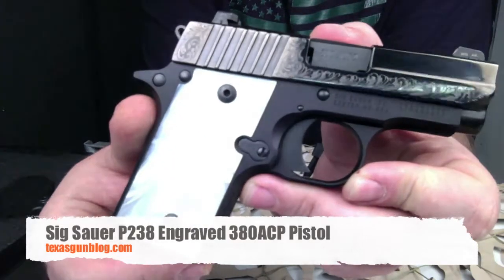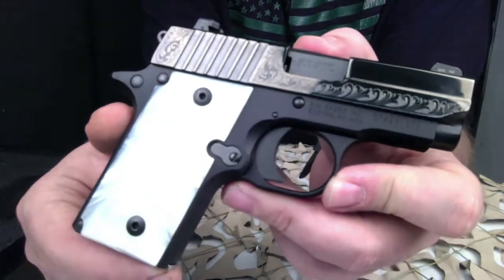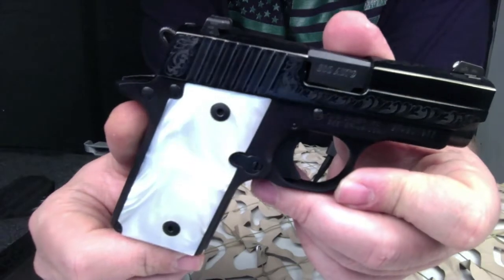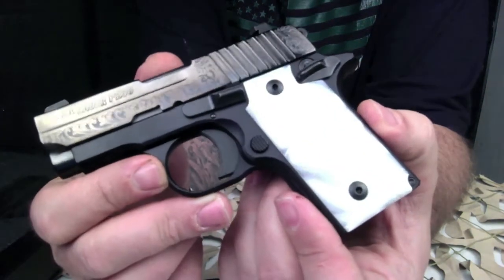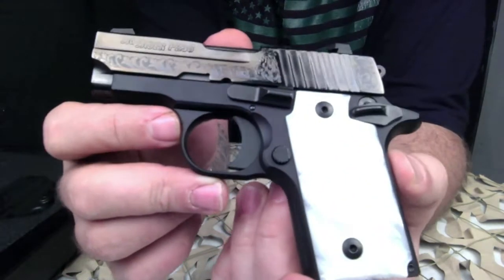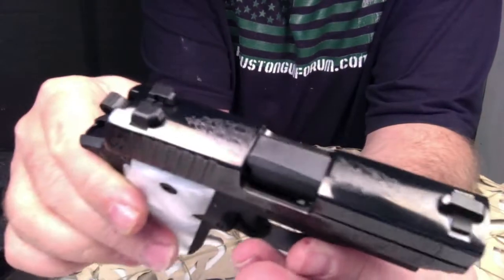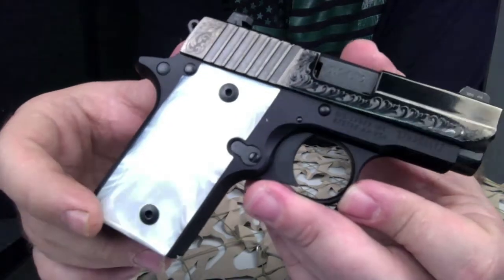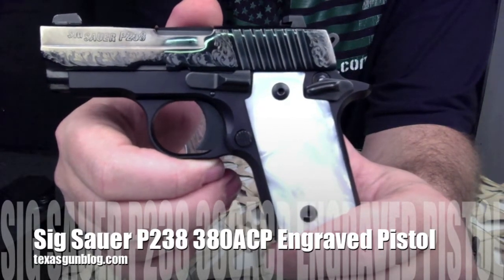Sig Sauer P238 Pearl 380ACP Semi-Auto Pocket Pistol - Texas Gun Blog